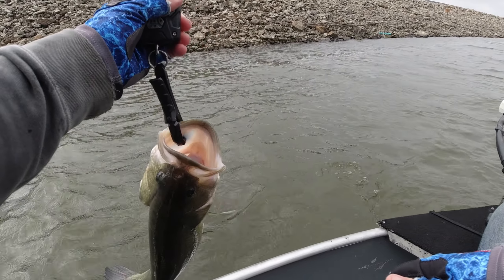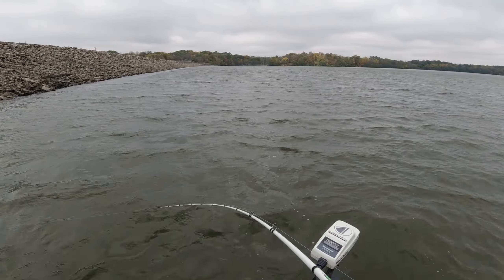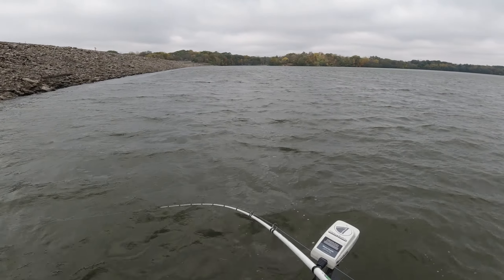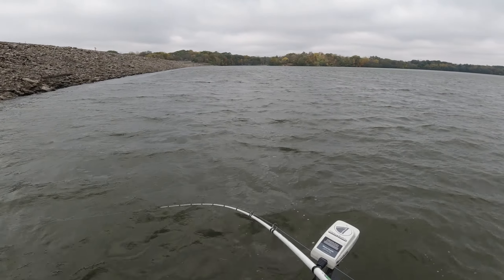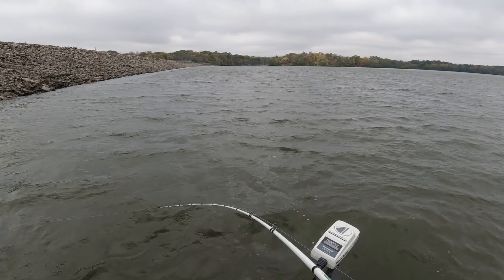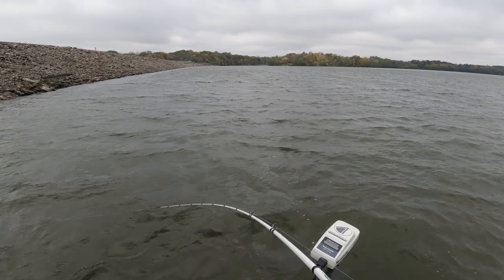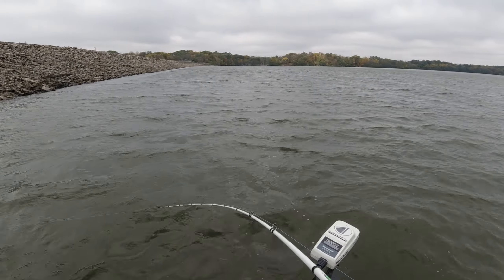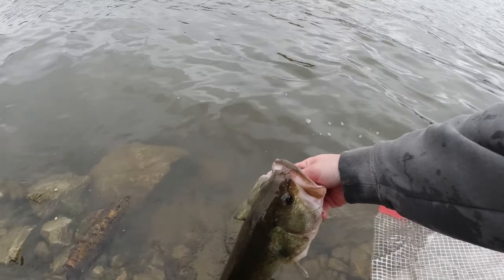"The Battle of I74" Clinton Lake Bass Tournament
This is a recap of how the annual University of Illinois vs. Illinois State bragging rights bass fishing derby at Clinton Lake went (from my perspective). Fishing was meh but we were able to weigh in a couple bass. Scoring is listed below:

ISU boat 1: 2.49 lbs          UIUC boat 1: 9.09 lbs
ISU boat 2: 3.78 lbs          UIUC boat 2: 5.86 lbs
ISU boat 3: 12.35 lbs        UIUC boat 3: 0 lbs
TOTAL:        18.62 lbs                              14.95 lbs